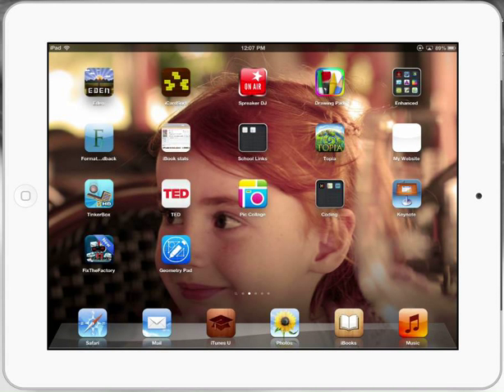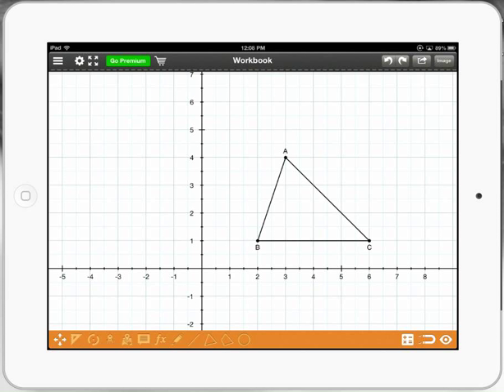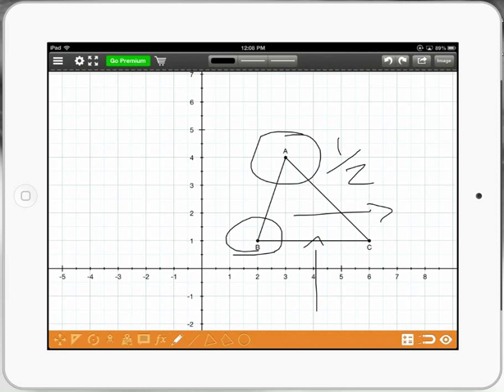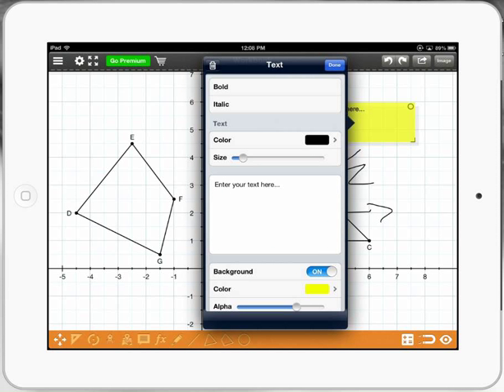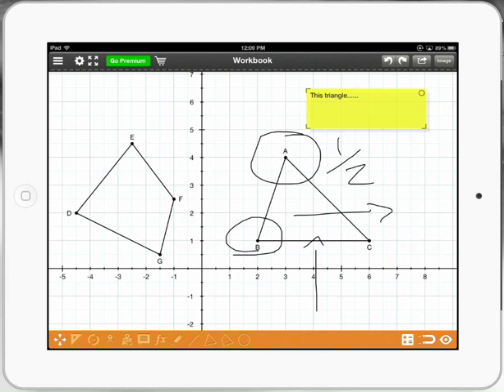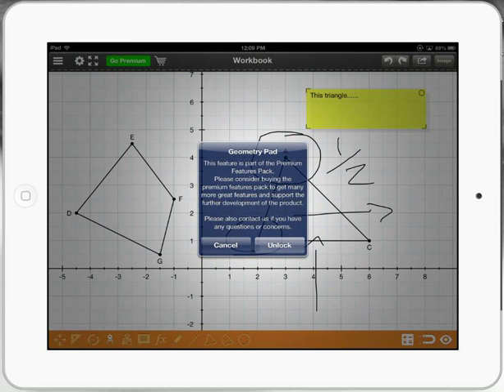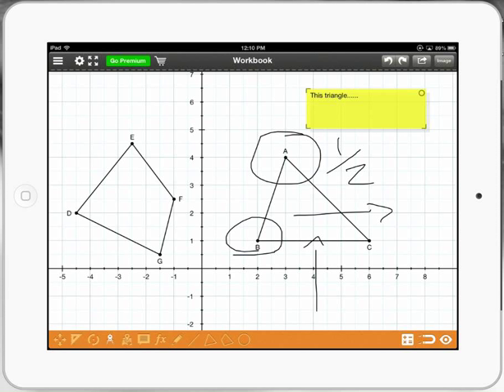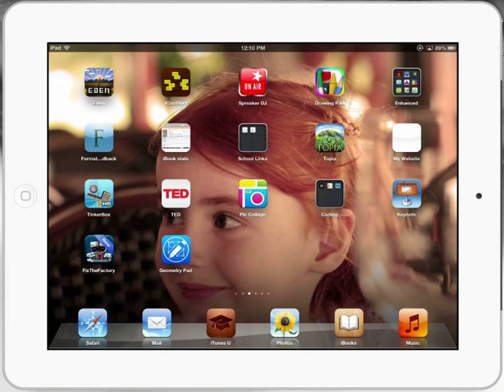How teachers can use the Geometry Pad App in the classroom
Paul Hamilton looks at the Geometry Pad App and how it can be used by teachers and students in the iPad classroom.